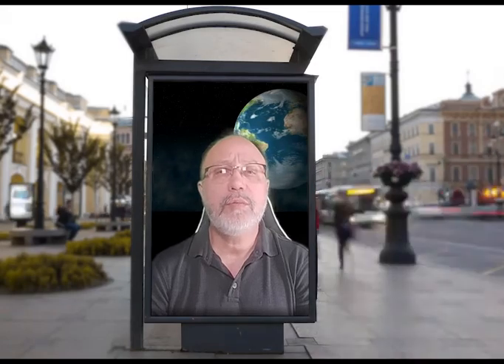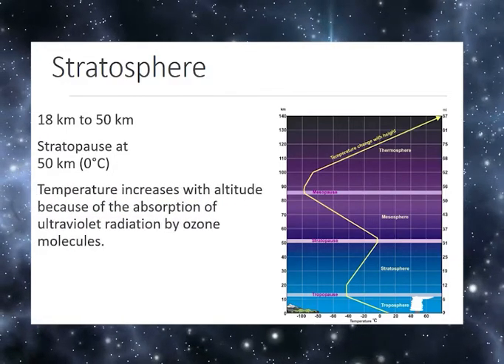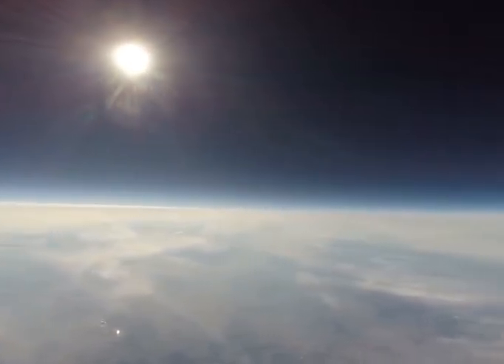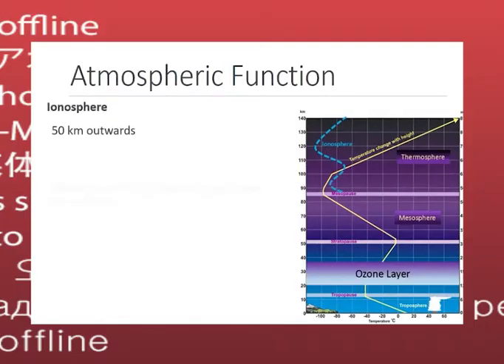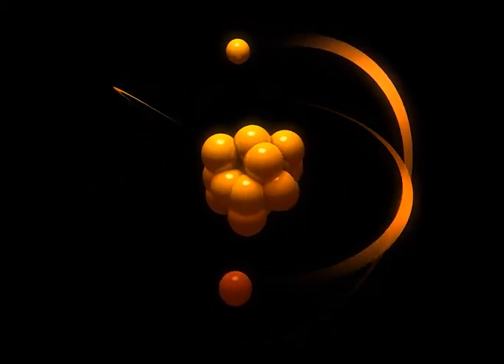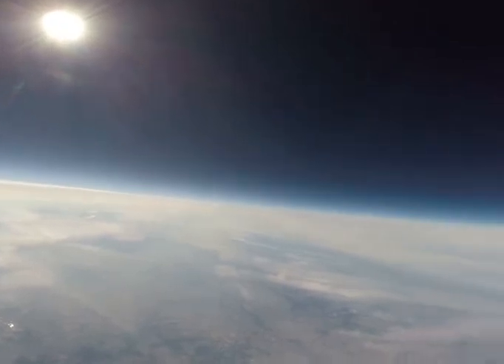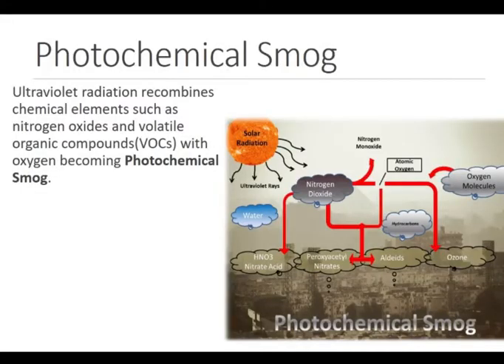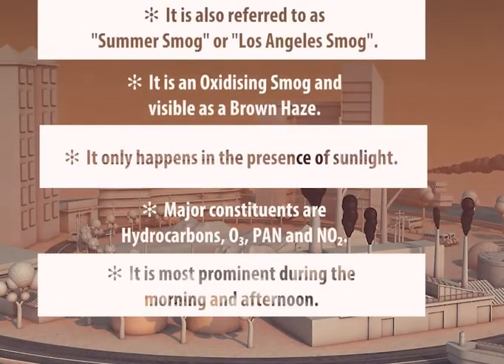Chapter 3 part 2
3.2   Atmosphere Structure - video 2
Temperature Criteria
Troposphere
· Stratosphere
· Mesosphere
· Thermosphere
Function
3.3   Air Pollution-video 2
Natural Air Pollution Sources
Wildfires
· Volcanoes
Anthropogenic Pollution
Photochemical Smog
Acid Rain
Industrial Pollution
Natural Factors that Affect Air Pollution
Winds
Temperature Inversion